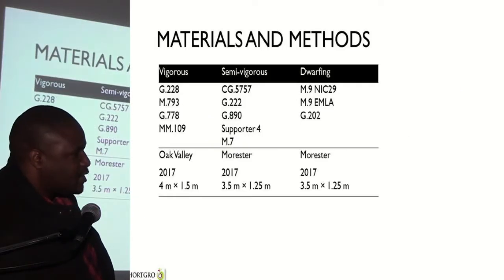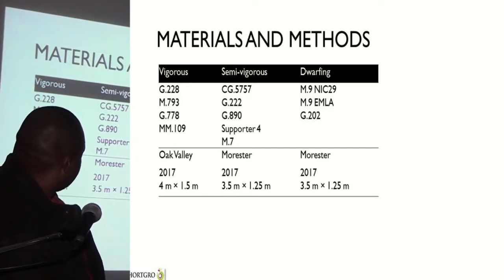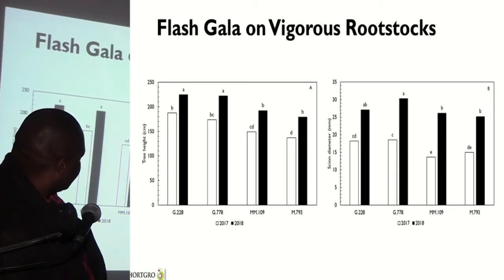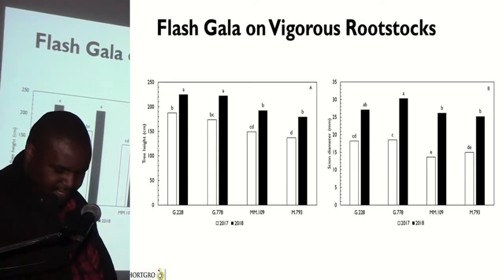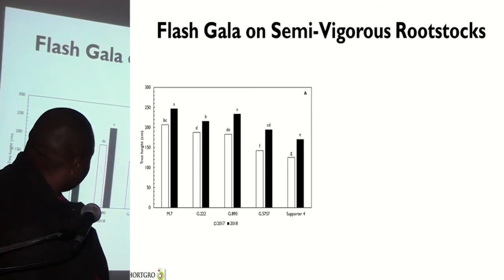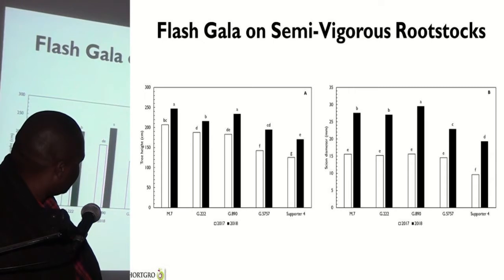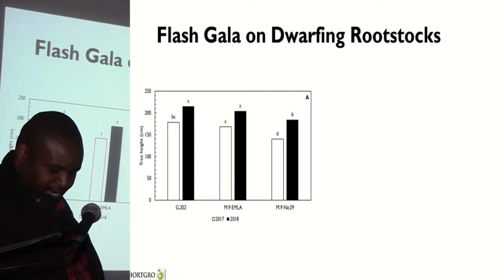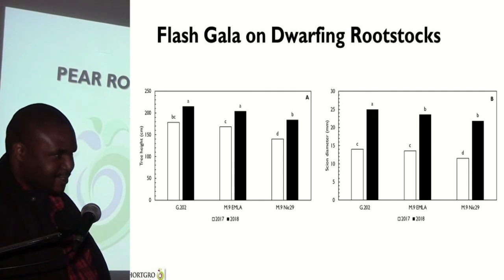13 New apple rootstock trials X Siboza